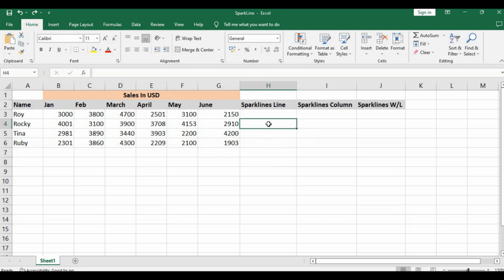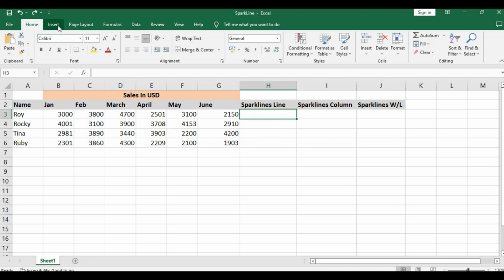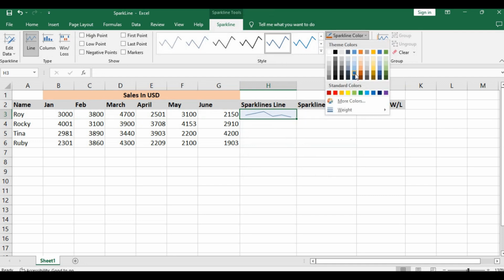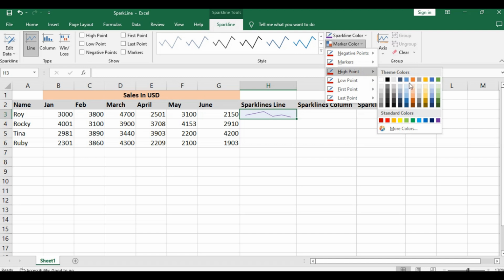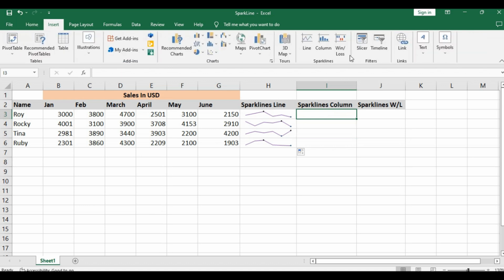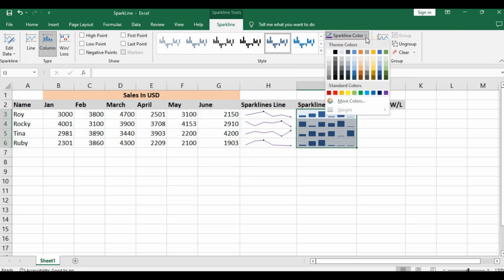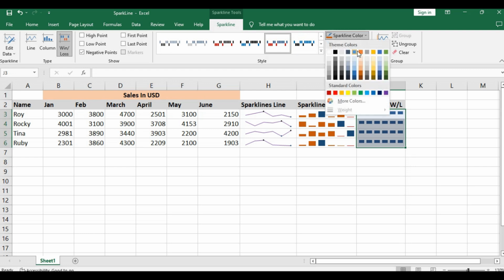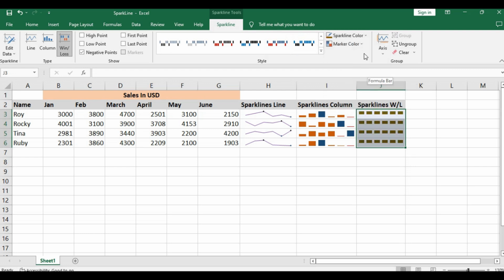Sparkline in excel to displaying trends.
Sparklines are great for displaying trends.
Excel offers three sparkline types: Line, Column and Win/Loss.
A sparkline is a tiny chart in a worksheet cell that provides a visual representation of data.
Sparklines shows trends in a series of values, such as seasonal increases or decreases, Reveue cycles, or to highlight maximum and minimum values.
Position a sparkline in data puts greatest impact worksheet.